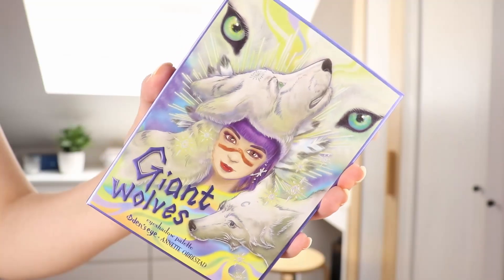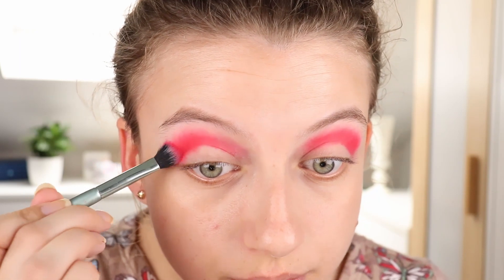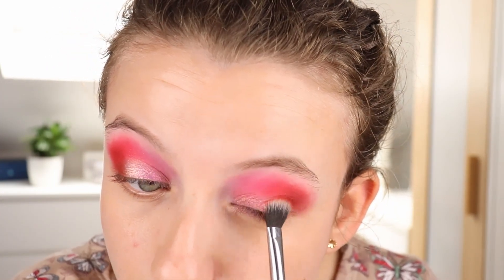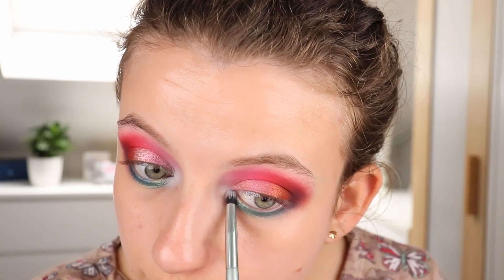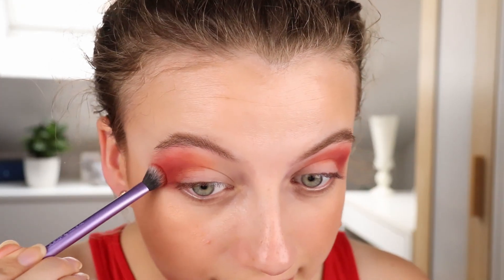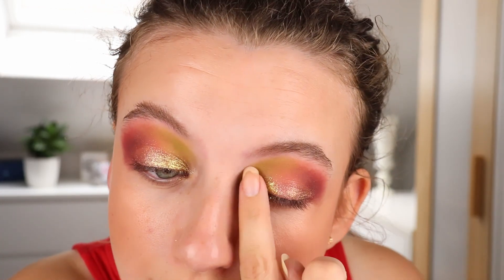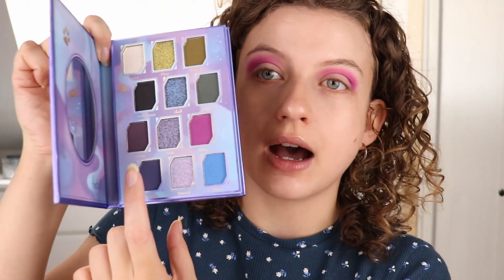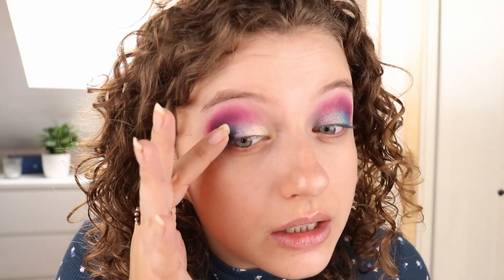Oden's Eye Legendary Diversa Collection // Swatches + 3 looks + First Impression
Hi everyone! In this video I'm testing out the new Oden's Eye Legendary Diversa collection. I do a look with each of the palettes, show swatches and share my first impression thoughts.

Products mentioned:
Oden's Eye + The Fancy Face Hummingbird Eyeshadow Palette
Oden's Eye + Judy Red Dragon Eyeshadow Palette
Oden's Eye + Annette's Makeup Corner / Anette Obrestad Giant Wolves Eyeshadow Palette

You can buy this collection now on the Oden's Eye Website for 27,90 euro each

What else I'm wearing (look 1 and 2):
Max Factor Baked Bronzer Light Gold
Max Factor Baked Blush Seductive Pink
Nabla Skin Glazing Privilege
MAC Lip Pencil Nice 'N Spicy
Catrice Gel Plumping Shine Lipstick 170
1st top I made myself
2nd top is really old, don't remember

What else I'm wearing (look 3)
Kiko Ocean Feel Highlighter (limited edition)
MAC Nice 'N Spicy
Catrice Demi Matt Lipstick 140

- Mac Pro Long Wear Lip Liner Nice 'N Spciy
- Clinique High Impact Mascara Black/Brown
- Maybelline Brow Filler Light Brown

About me
Age: 25
Skin type: normal/dry, very sensitive
Skin tone: fair/light, neutral/cool (light summer)
Nationality: Dutch
Camera: Canon 800D
Editing software: Davinci Resolve